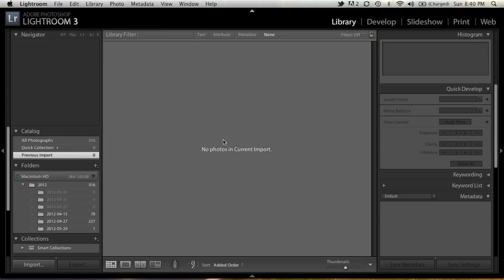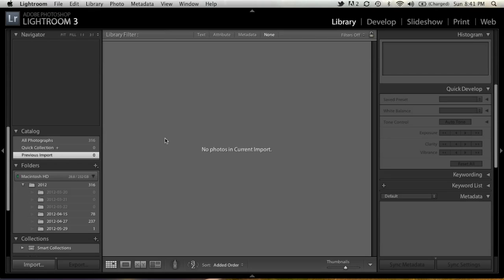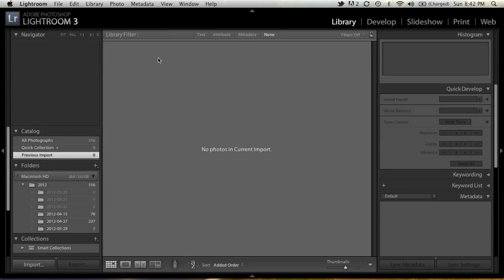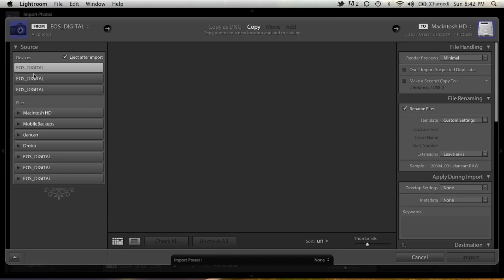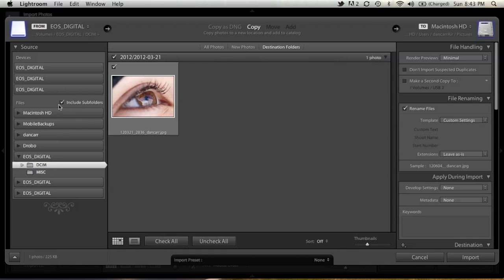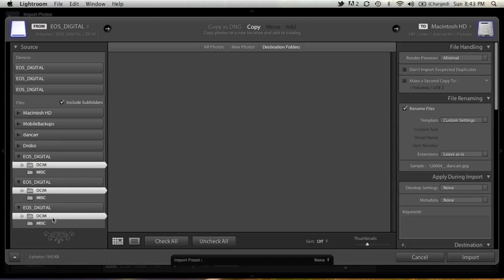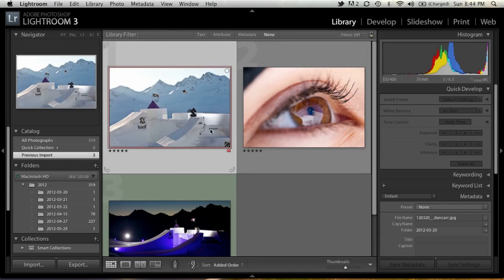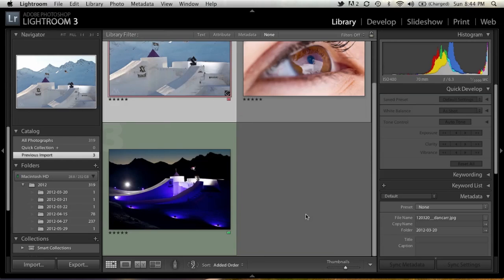How To Download Multiple Memory Cards Simultaneously Into Adobe Lightroom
Wouldn't it be nice if you could download multiple cards into your Lightroom library simultaneously at the end of a shoot ?!  You can!